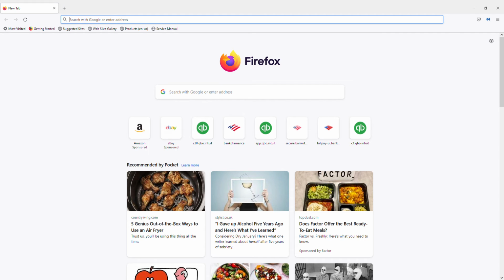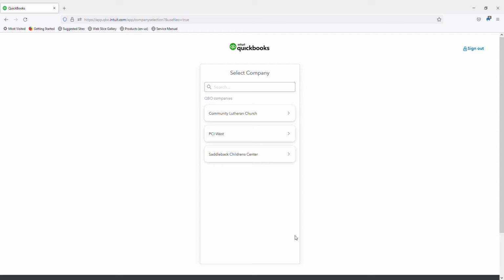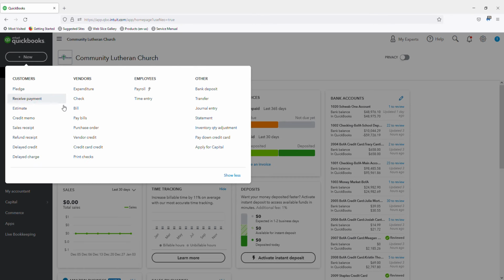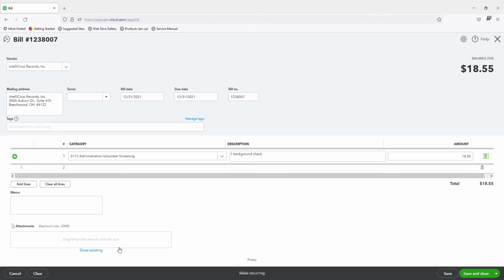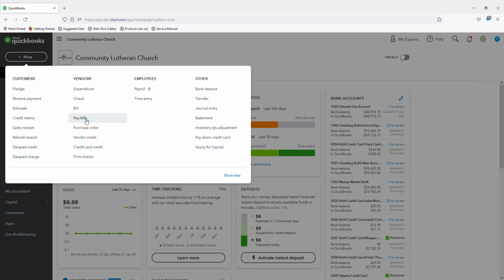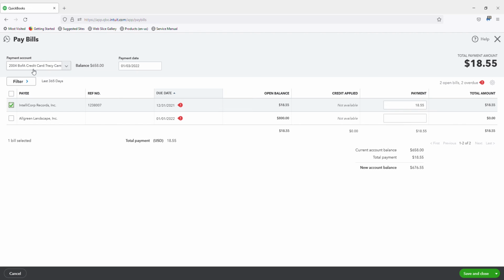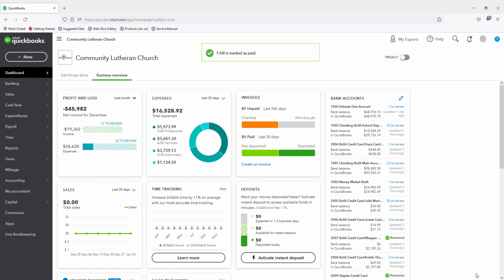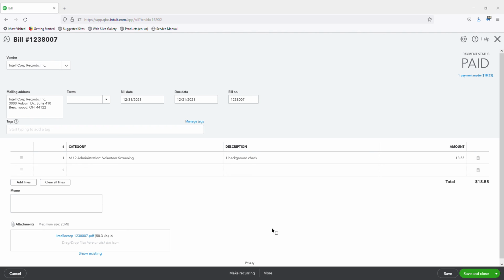Intellicorp Paying the Bill